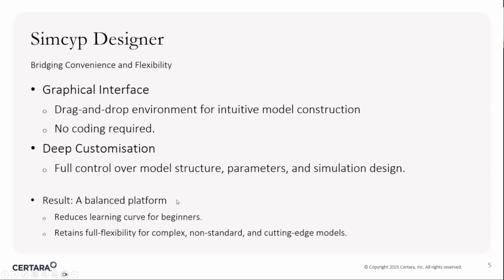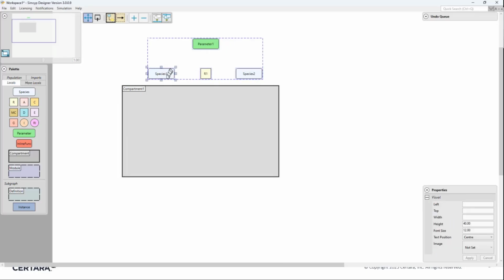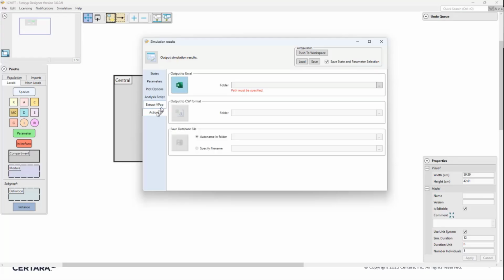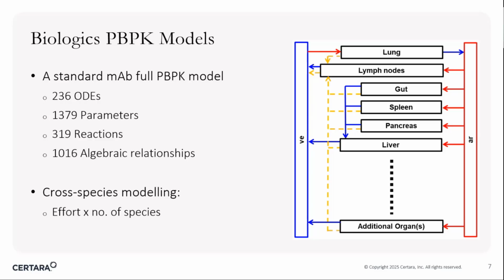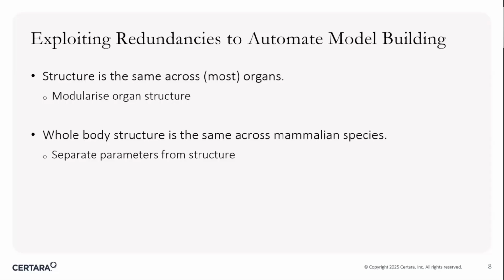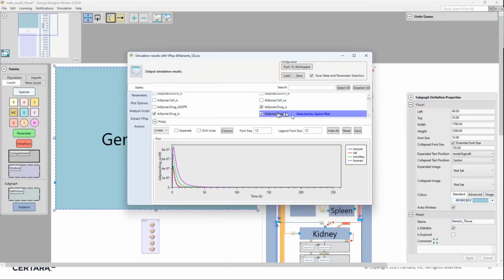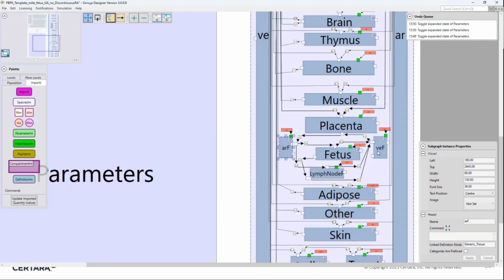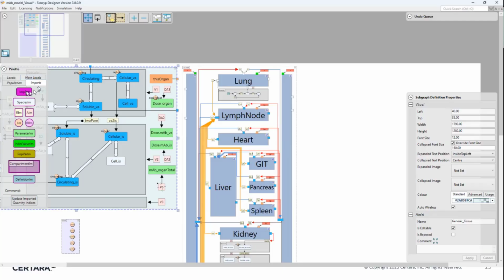Biologics PBPK Platform in Simcyp Designer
Topics Covered:
- Model building tools: Flexibility vs Convenience
- Modular model templates: a new paradigm
- Application case studies